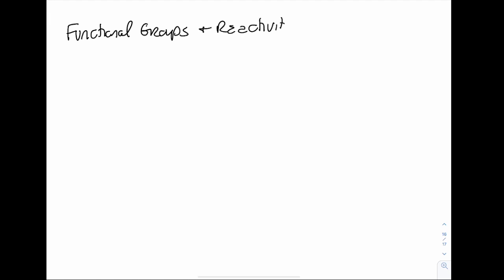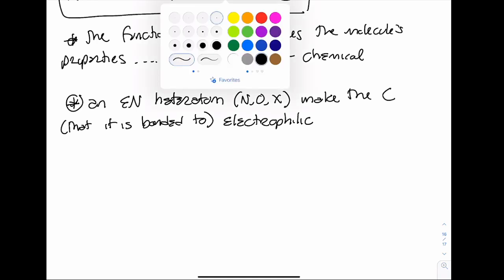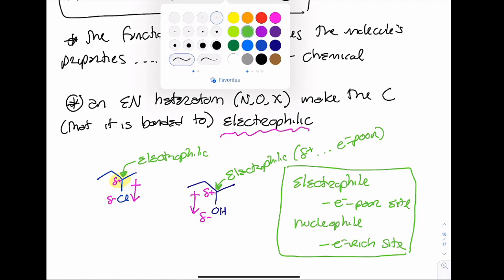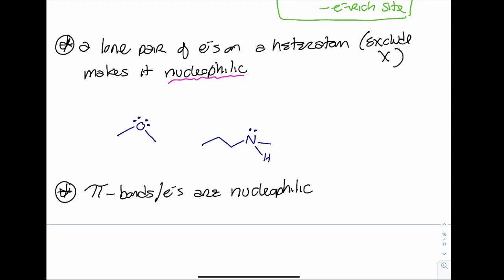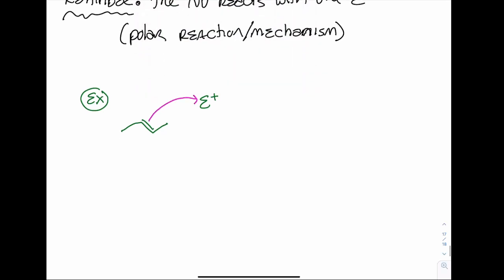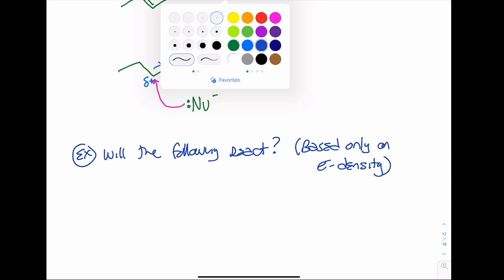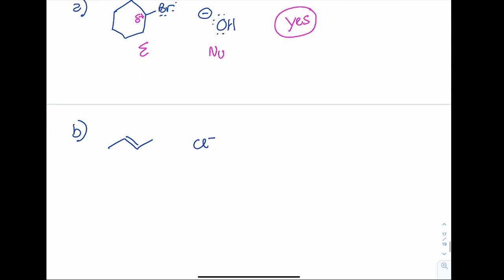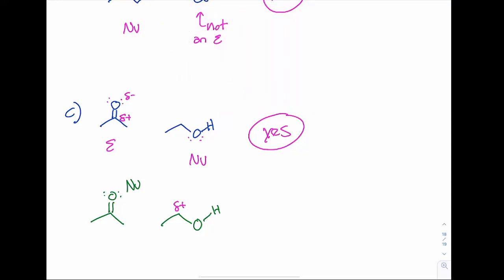CHM235: CH3.V4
Functional Groups &  Reactivity